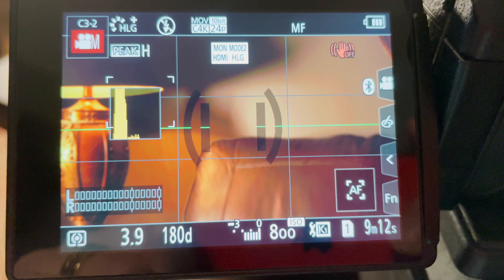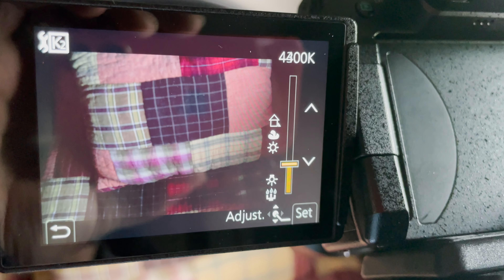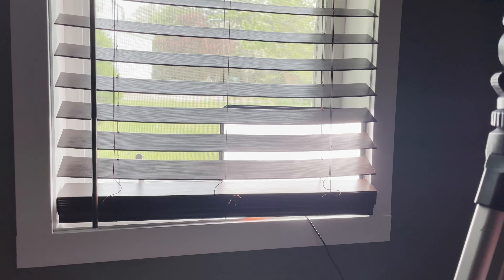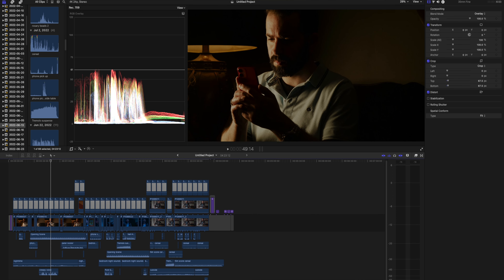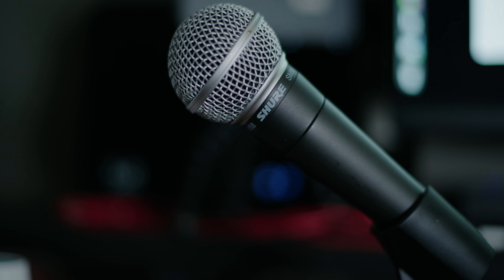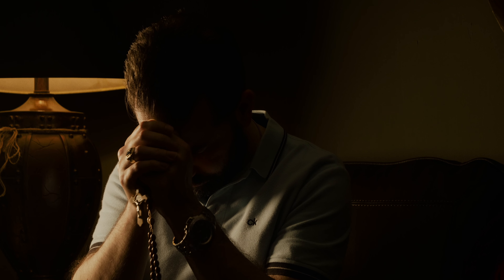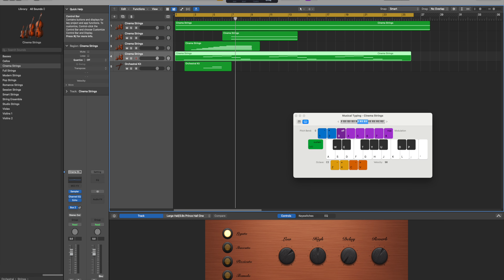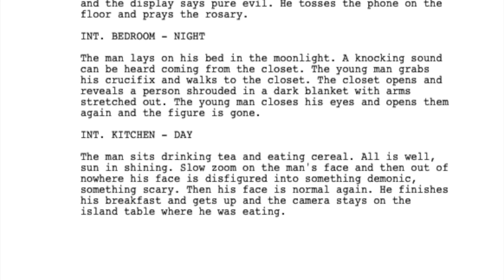How to Make a Short Film Alone & On A Budget - Using the Lumix GH5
I discuss how to make a short film on a budget and by yourself with the Lumix GH5. This is really a no budget short film because I used equipment I already have. I show behind the scenes footage for the making of recent short horror film, Rebuke Him, which is on this channel.

I talk about the pre-production, production and post production phases of my short film process. I also used ADR (automated dialogue recording).

I made this short film alone, by myself, using equipment I already had. I used a LUMIX GH5 for the video and a Zoom H1 recorder and a Shure SM58 microphone. I edited everything in Final Cut Pro and Logic Pro with a little bit of work in After Effects.

CHAPTERS
00:00 Intro
00:40 Production with emphasis on cinematic lighting
03:01 Post-production, sound design and ADR
04:22 Cinematic Music
04:45 Pre-production
04:54 Summary